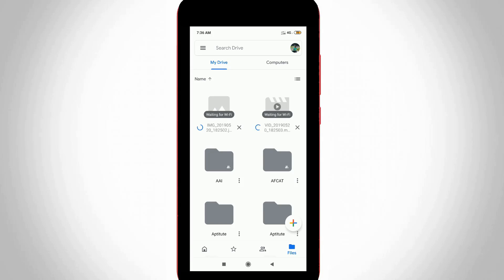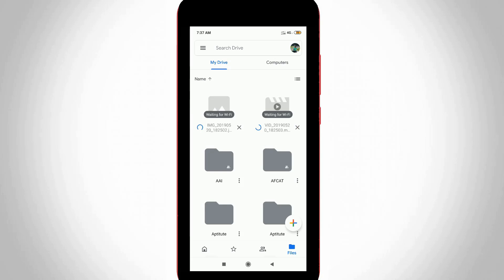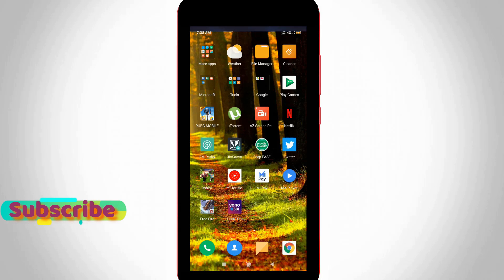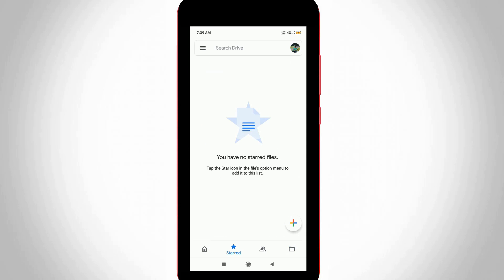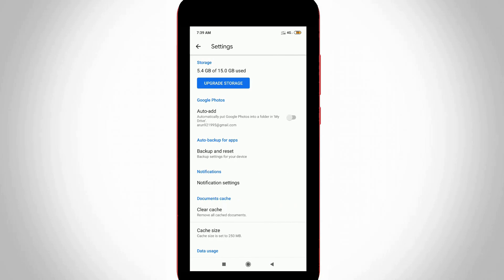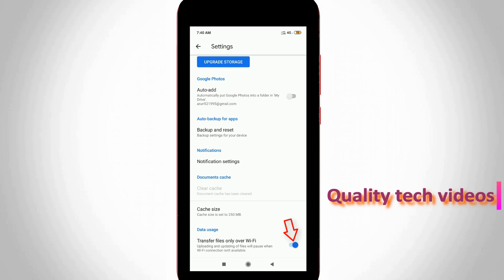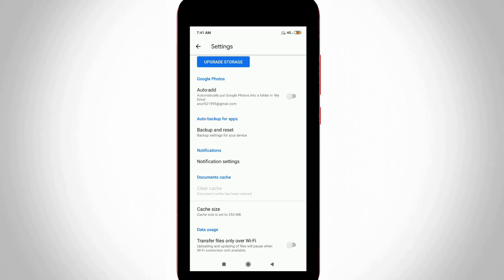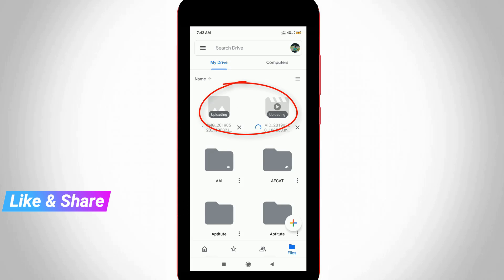Fix Google Drive Not Uploading Files Problem(Waiting For Wi-Fi)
When i try to uploading my photos and videos using that google drive storage,but it shows following notification :

Waiting for Wi-Fi

This tutorial is about how to solve google drive not uploading problem.

This issue is mainly occurred due to some network settings in your application.

This is mostly occurring on android mobile devices including ios iphone also.

Also fix uploading stuck,app not opening in windows 10 pc and incomplete upload problem.

how to fix google drive waiting to upload error :

1.If you install this new update of app,it has some latest features.

2.And the feature is you can download multiple files at a time.

3.Sometime if you using chrome the large files not downloading like pdf and pictures.

4.Once your files are installed on that folder,and then use link sharing option for share the images.

5.This trick may not working in jio phone.